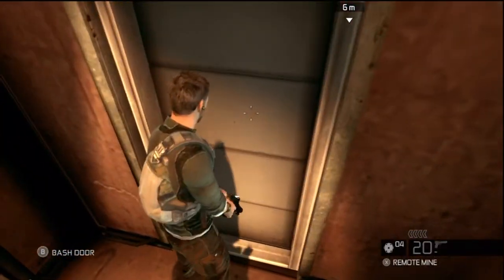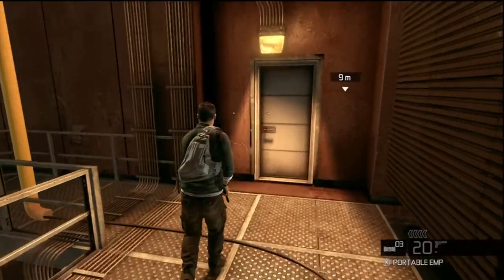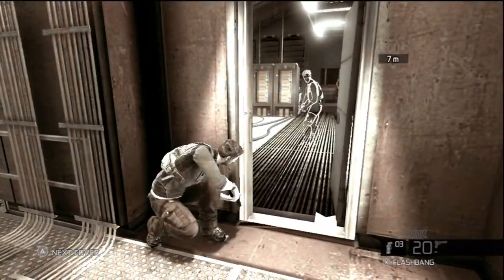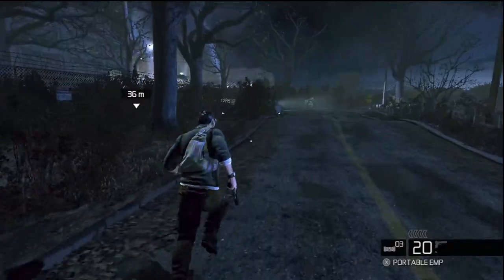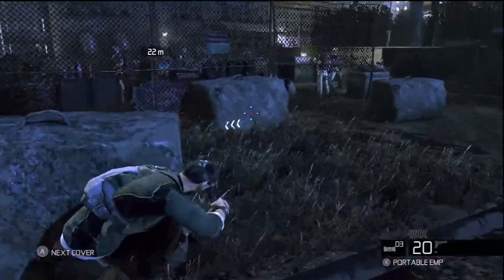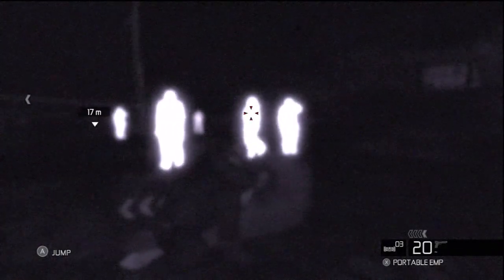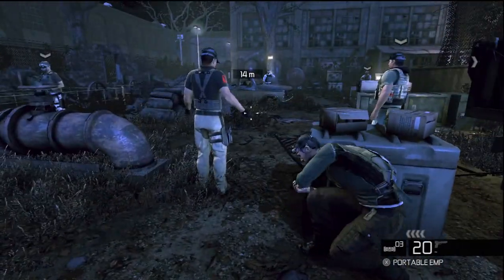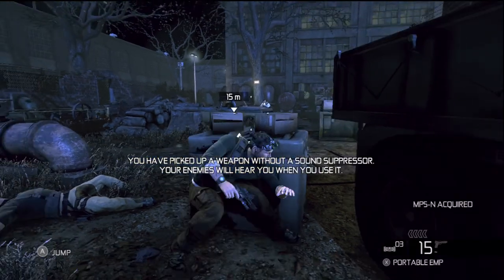Splinter Cell Conviction - Easiest Way to Get Most of the Challenges (SCC Gameplay/Commentary)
This is the Challenge Room.